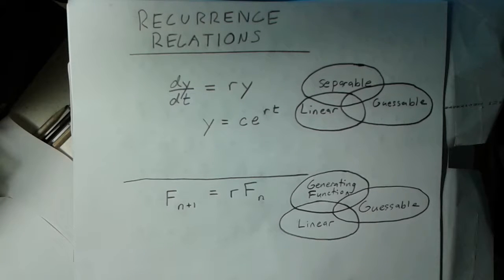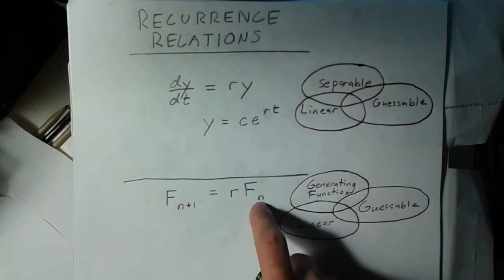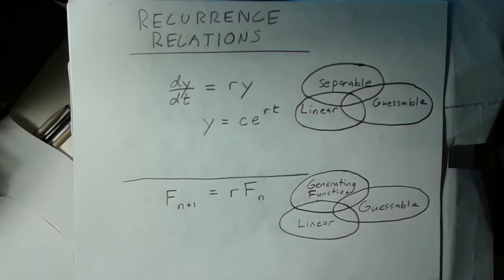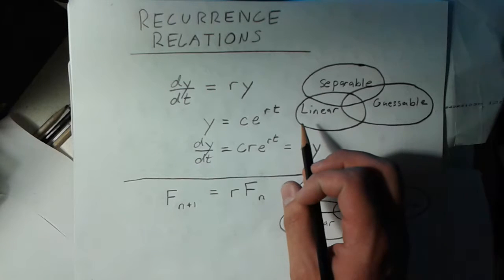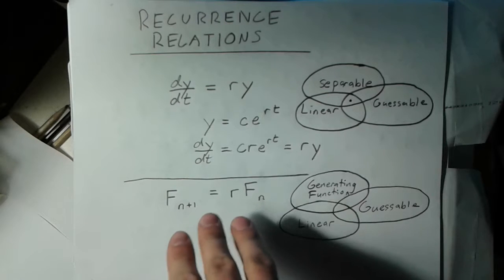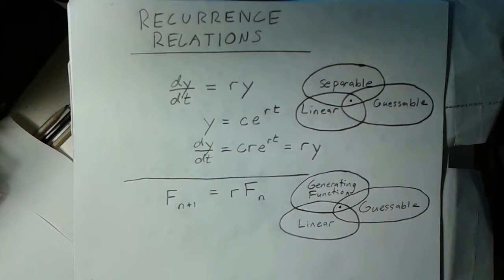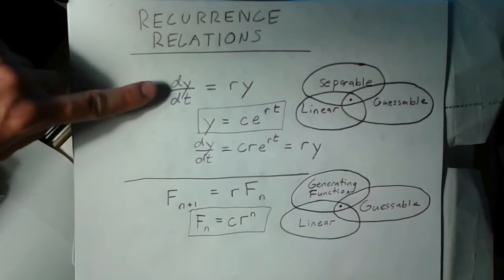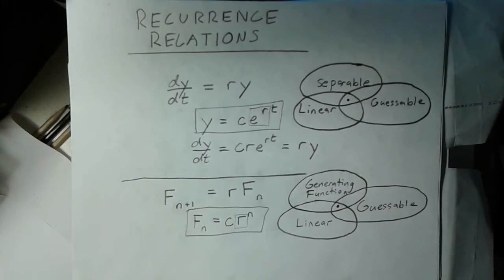1 - intro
I have been studying recurrence relations for a while on my own. I decided to make a youtube series to share what I learned. I am going to walk through the different techniques for solving recurrence relations, do some theory and give some examples with a mathematical approach. Recurrence relations show up in nature, much like differential equations, and they also come up when dealing with algorithms.

Let me know if you have comments/questions/corrections. I put a graphics filter on this one because it made the pencil marks look bolder. Tell me whether you think that is good or bad.